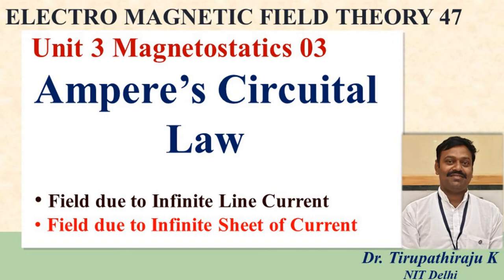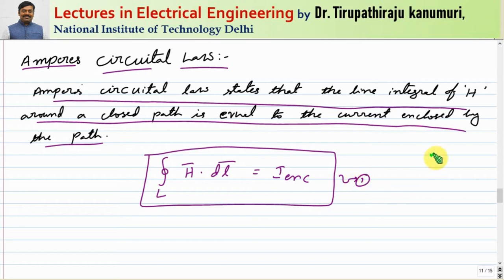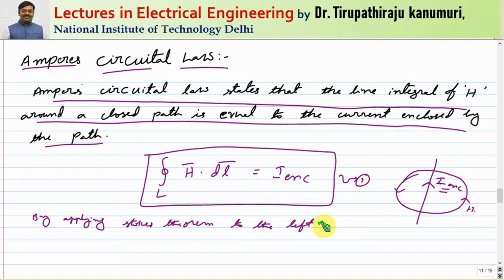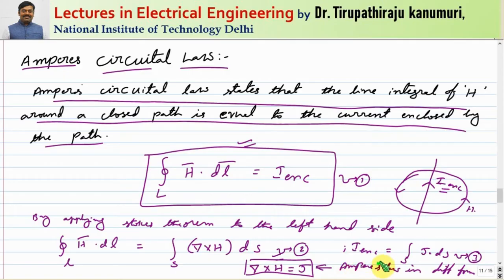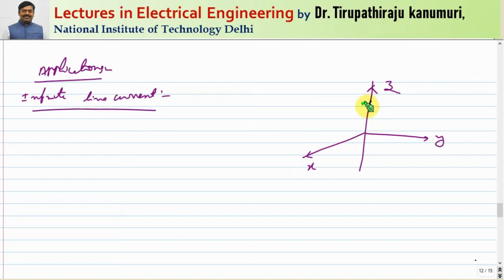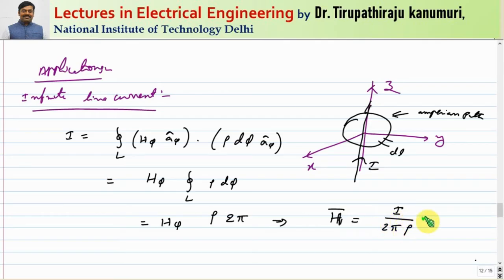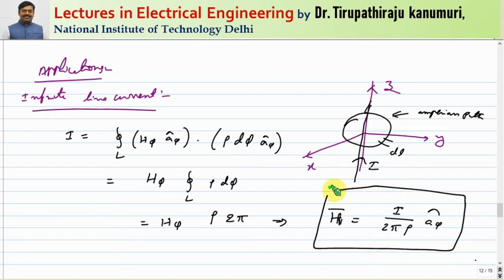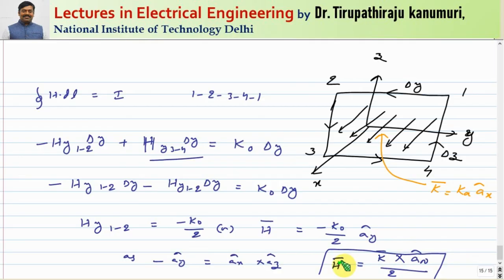EMF47 Ampere’s Circuital Law